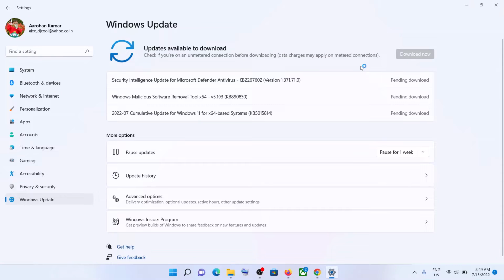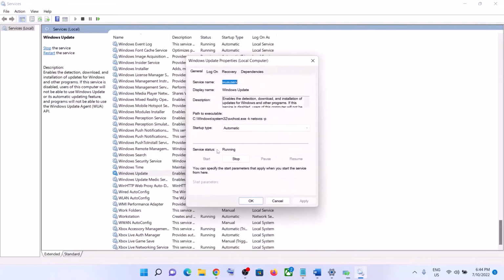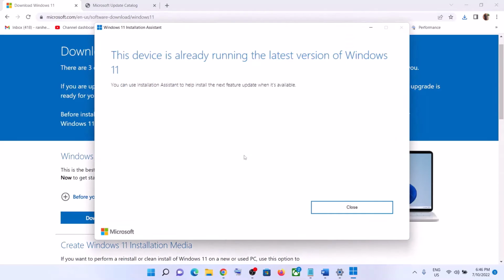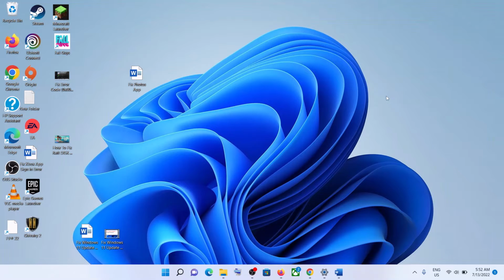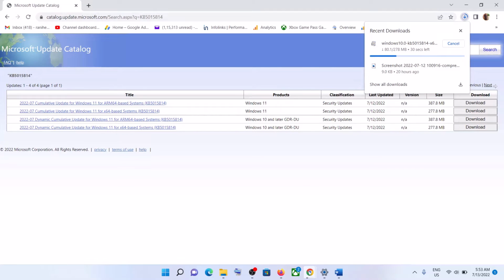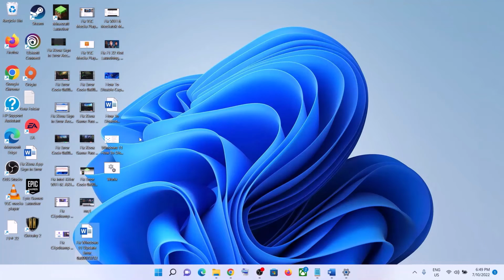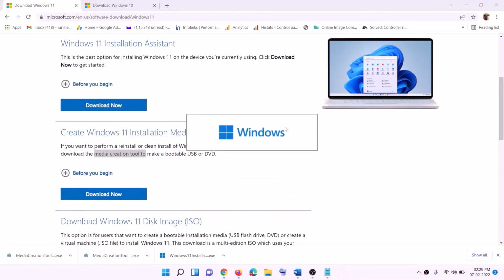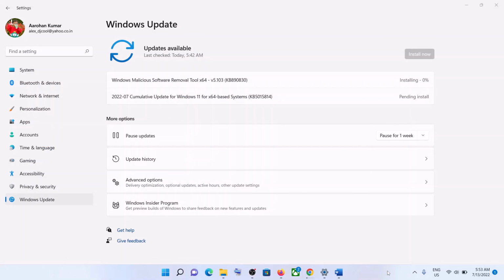Fix Update KB5015814 Not Installing On Windows 11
Fix Update KB5015814 Not Downloading/Installing Update KB5015814 On Windows 11, Fix Can't Update Windows 11 with KB5015814 Update